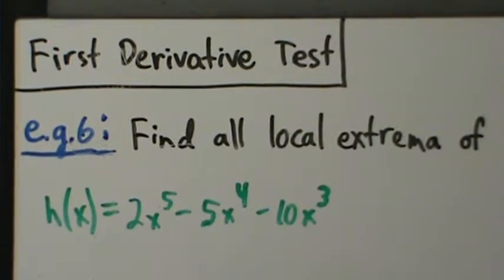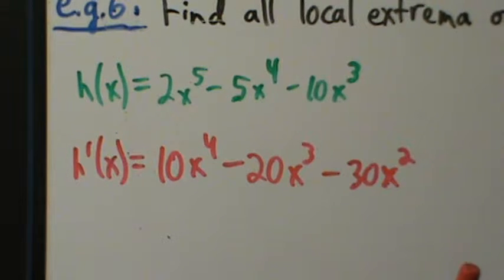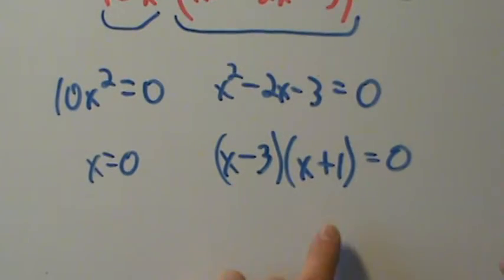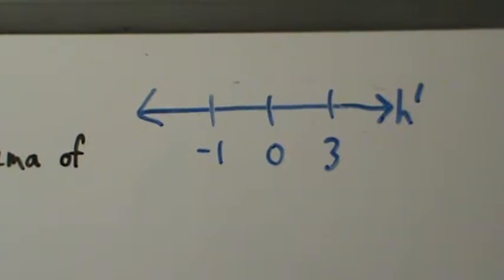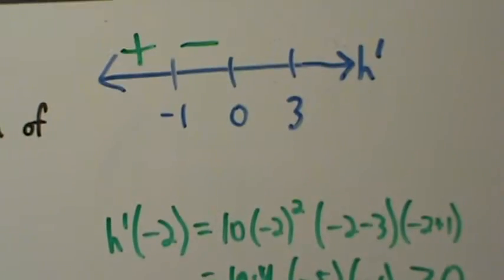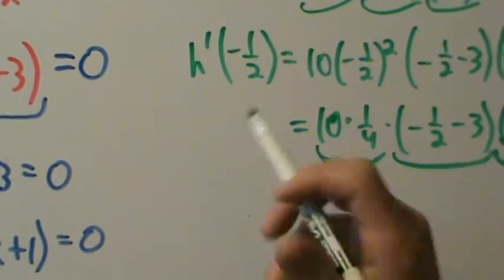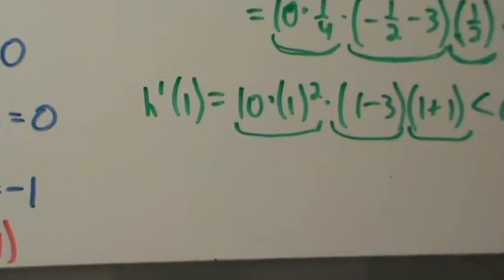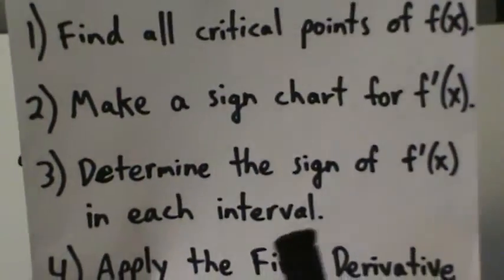Calculus I - Local (Relative) Extrema and First Derivative Test - Example 6